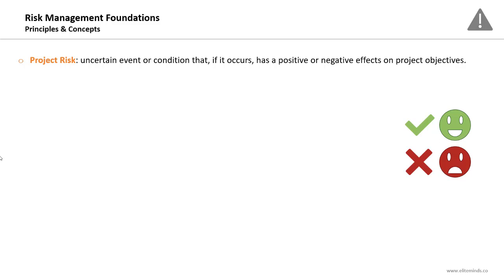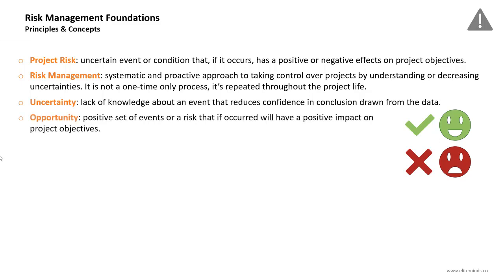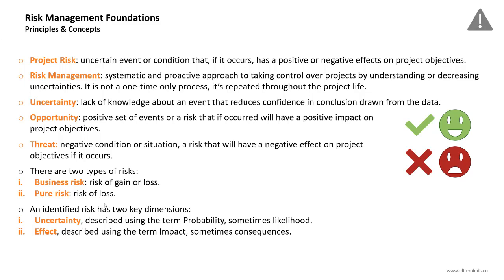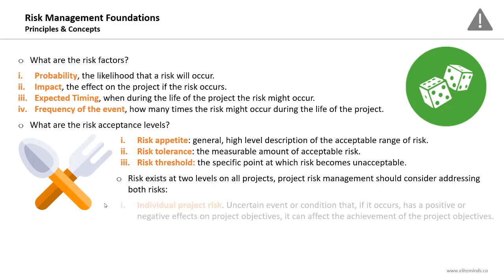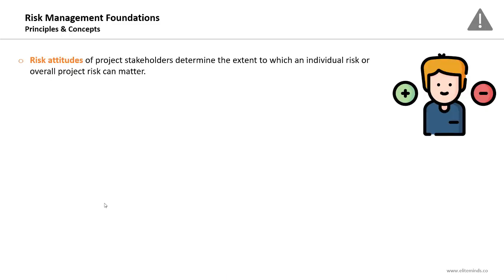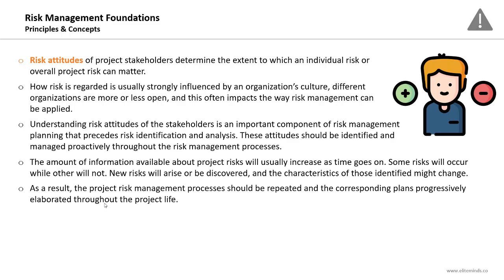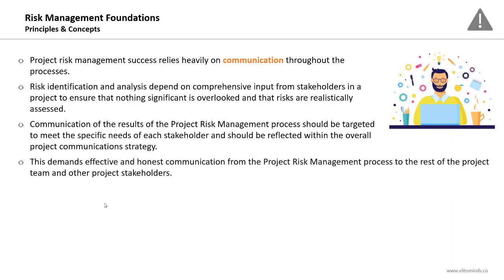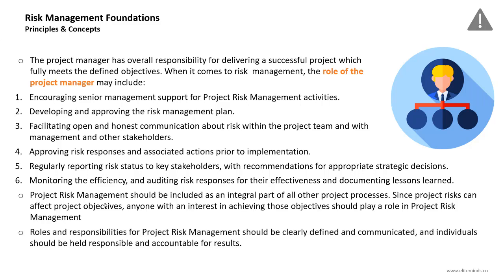Basic Concepts of Project Risk Management